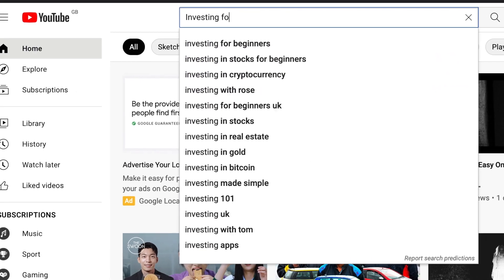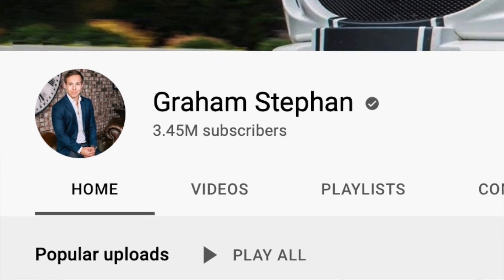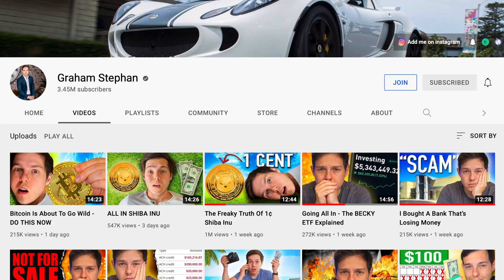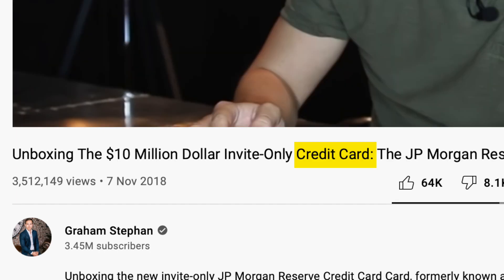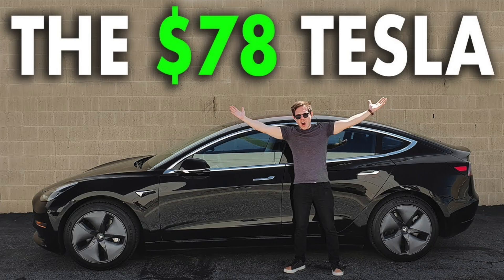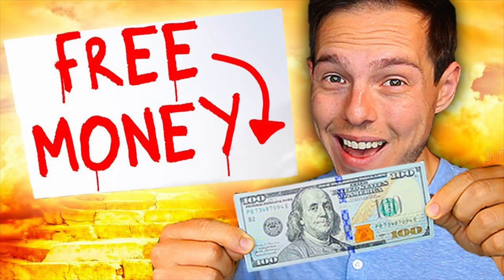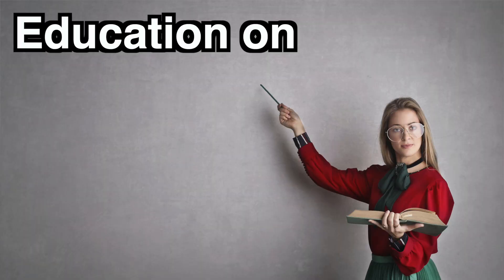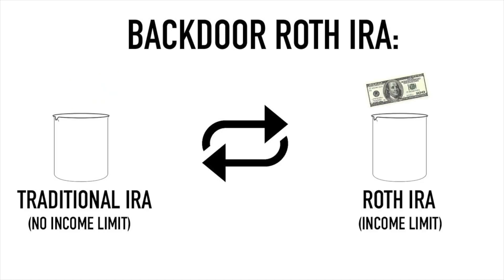How To Make Money Teaching on YouTube (The Graham Stephan Method)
Graham Stephan is one of the most successful channels on YouTube with over 3 millions subs talking about finance...As boring as that sounds Graham has perfected the system to growing on YouTube as an education channel! In this video I take you through his three step process to show you how you can also grow on Youtube teaching people anything. Even Finances!

0:00 The Graham Stephan system is crushing YouTube
1:19 Step 1 of the System 👀
3:27 Step 2 of the System 👥
4:33 Step 3 of the System 💡
5:17 Bonus Tip!
6:12 I CHALLENGE  YOU!